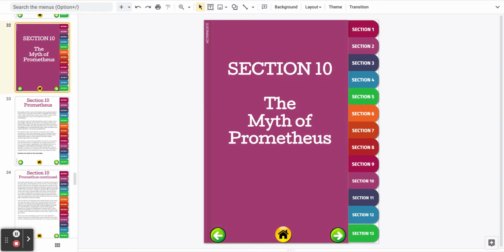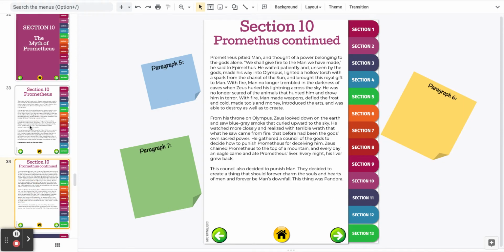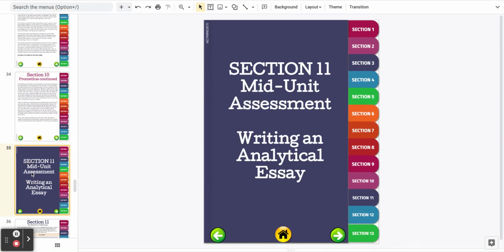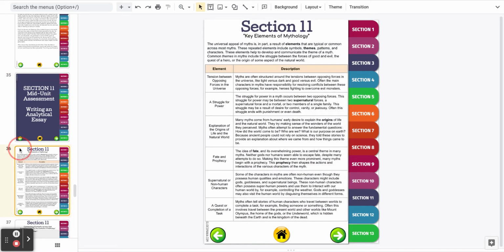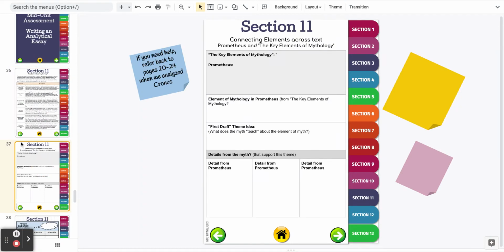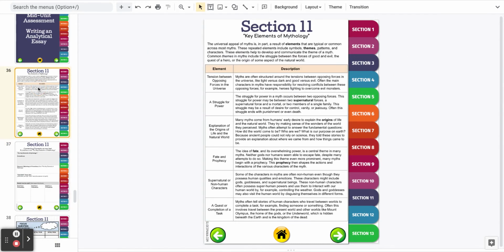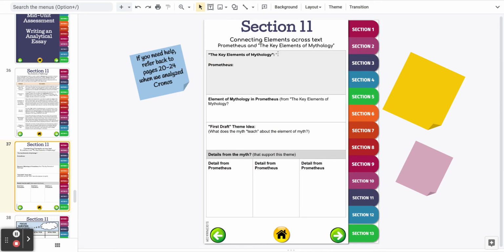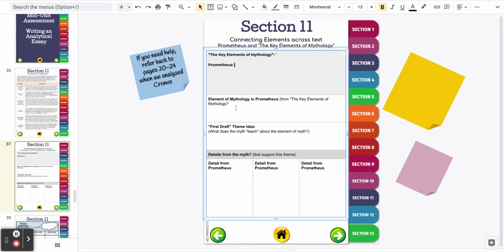Analyzing the Myth of Prometheus Using Graphic Organizers